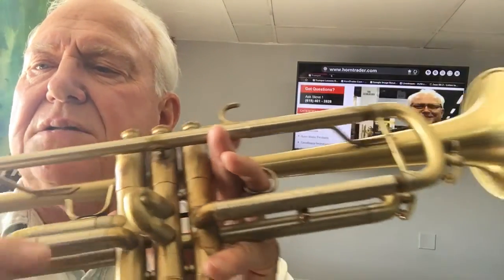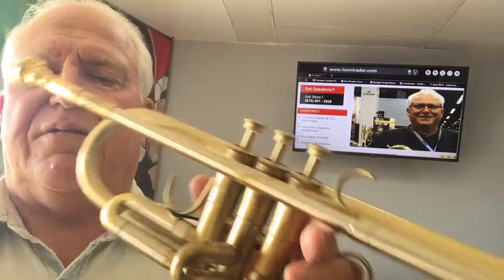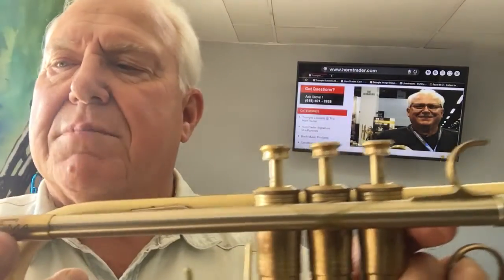Selmer Sigma SN/ 92400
Shame on Selmer They made such great horns and this one is exceptional.  Very much like the Chorus 80J but with a Nickel-silver mouthpipe and a yellow brass bell.  Excellent condition Professional Selmer Paris Bb Trumpet - Sigma Model from 2011.  RARE! You can't find these in stores anymore and if you could they sold for $6450.
Key: Bb  Finish: Matte Lacquer  Bore:  .462” Bell Diameter: 4.88”  One-piece brace (mouthpiece/bell)  Nickel-silver mouthpipe with concave bore Tahitian black mother-of-pearl, flat finger buttons Square-shaped main tuning slide  High-precision monel metal valves  Top-sprung valves, Nylon valve guide Tuning: by 3rd slide ring and 1st slide thumb hook  Two waterkeys
This has the  mother-of-pearl, flat finger buttons.
L .462" Bore (11.75mm)
Concave bore for great upper register response without sacrificing lower register tone
Lead pipe is Nickel-Silver
Tight dual radius tuning slide
Matte Lacquer Finish.  Lacquer is about 75%
Original Selmer Bam Style case no Mpc

This is a great cross over horn - you can get "smoky" but also get it to project and sparkle when needed.  The values are smooth and fast - just was you'd expect from Selmer Paris. There are no major/dents or major/dings but there is some lacquer wear in the typical spots - tried show them in the pictures.